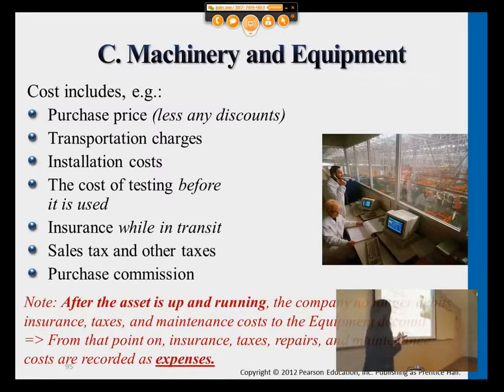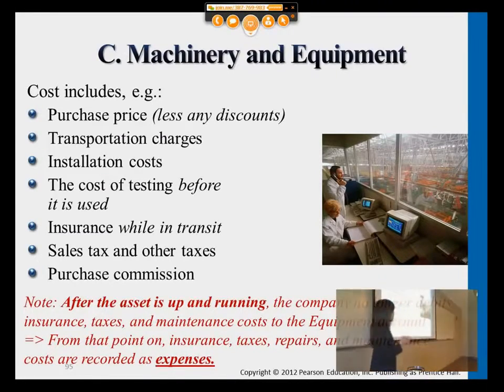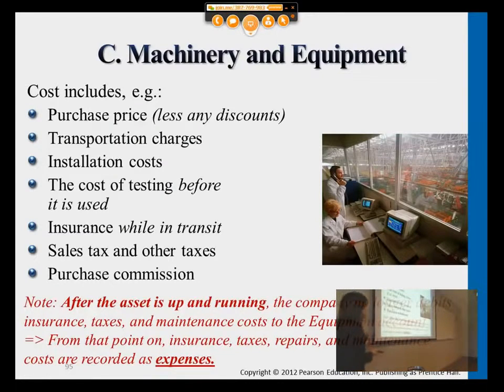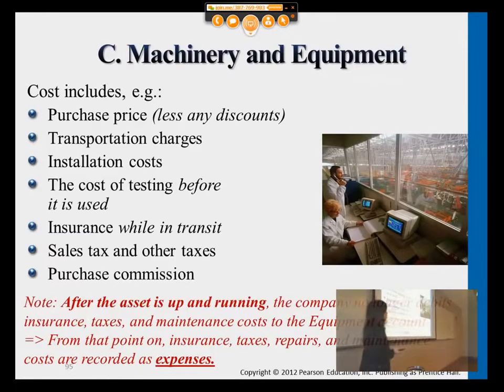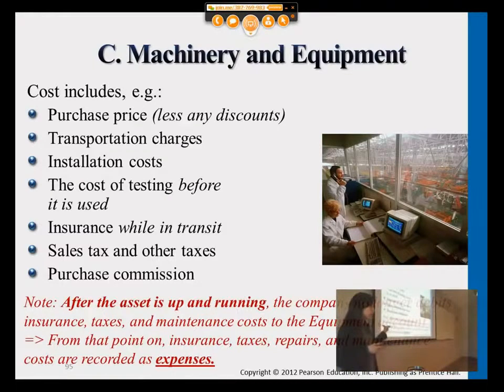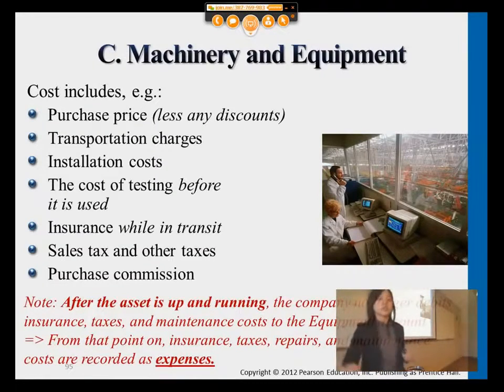Machinery & Equipment - Professor Victoria Chiu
Machinery & Equipment

00:00:02 Machinery and equipment